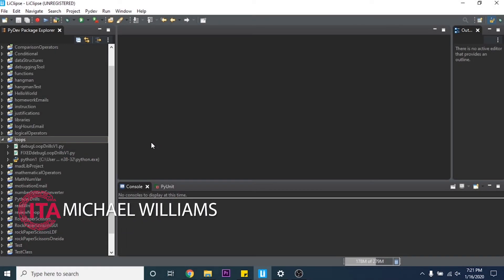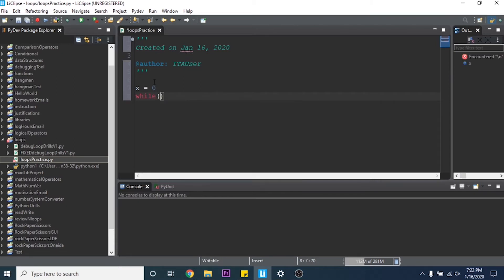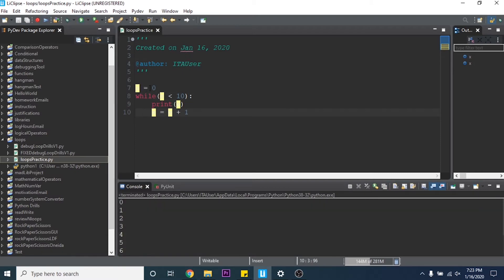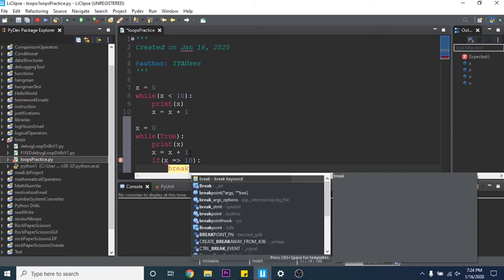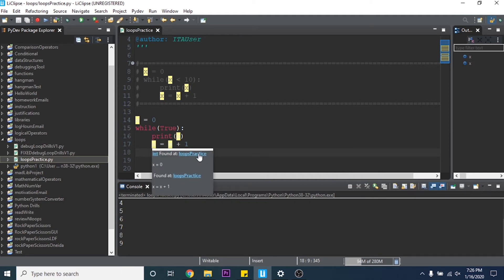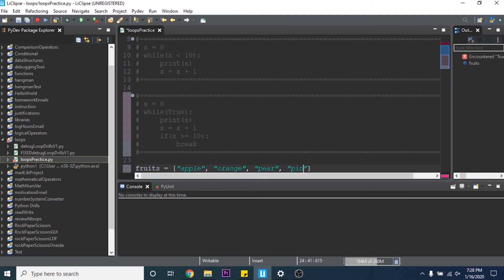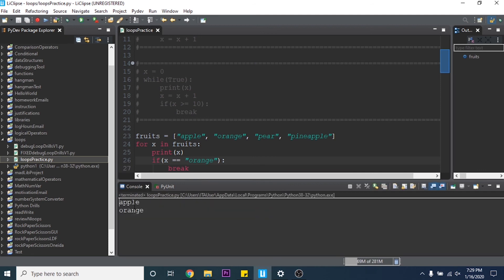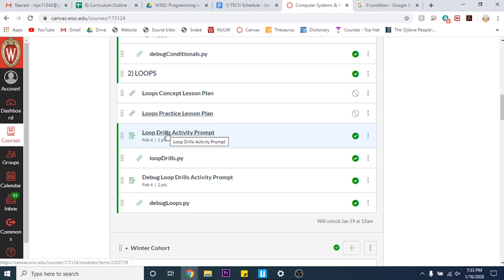Release 4 | Loops Content Video | Computer Systems and Programming